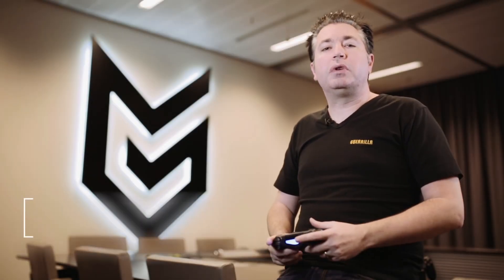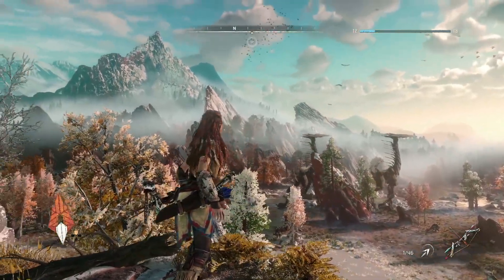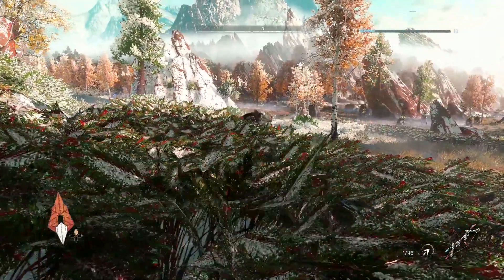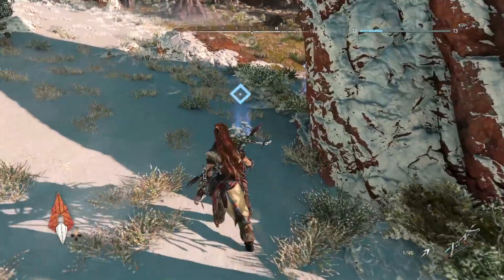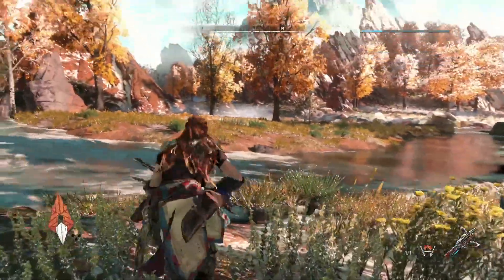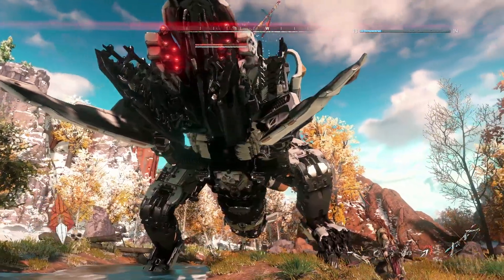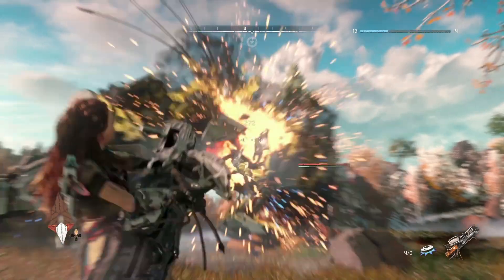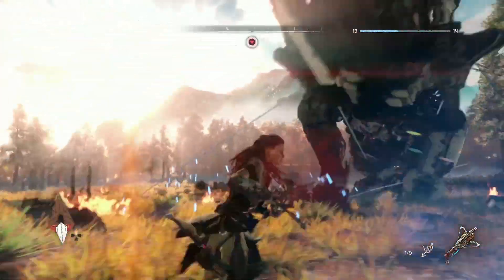Horizon Zero Dawn Gameplay Walkthrough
A walkthrough by Guerrilla Games of the upcoming PlayStation 4 exclusive, Horizon: Zero Dawn